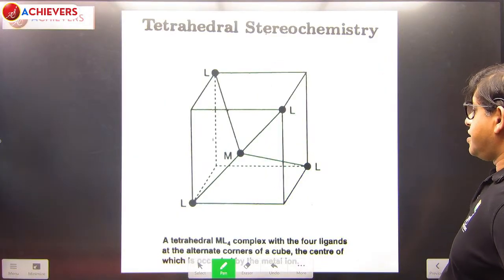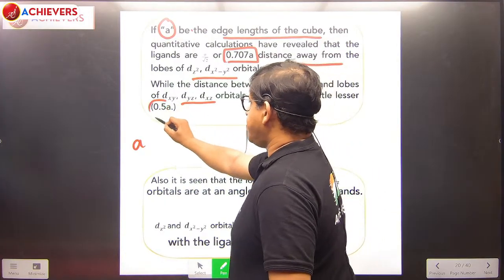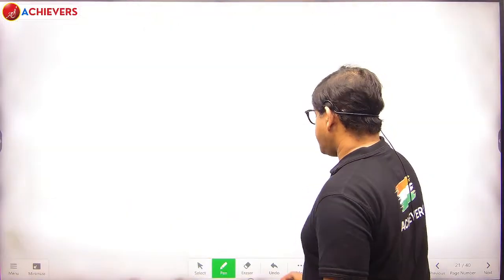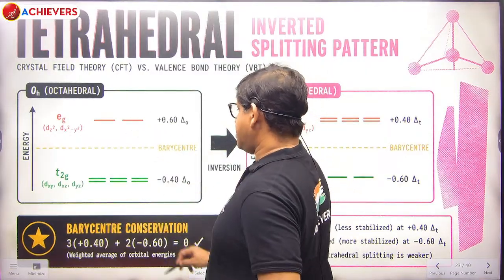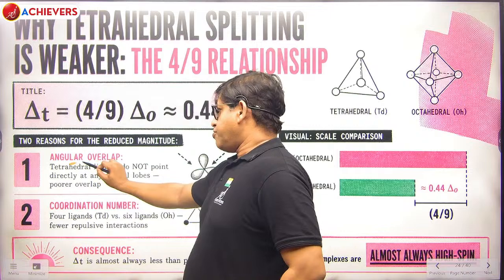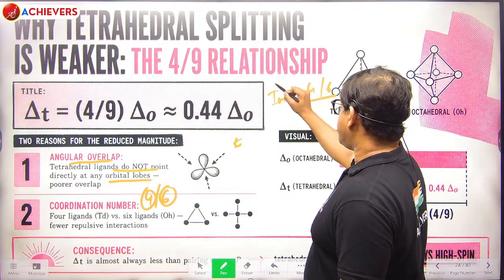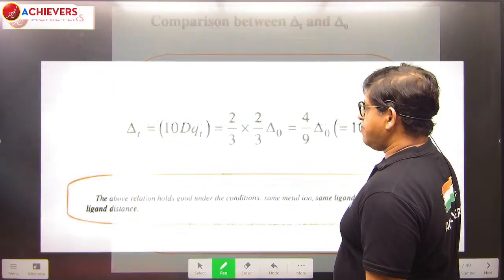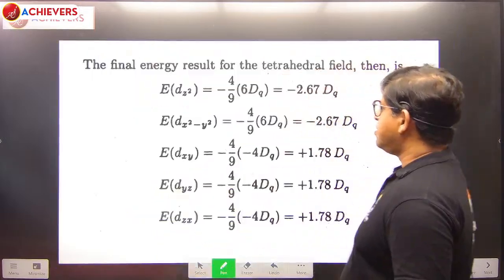Advanced Coordination Chemistry II-Part-4